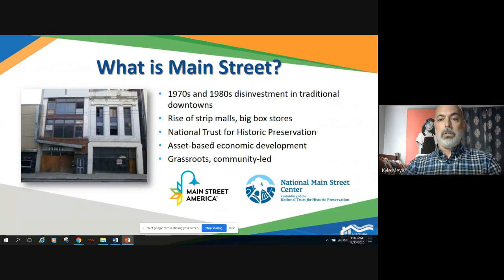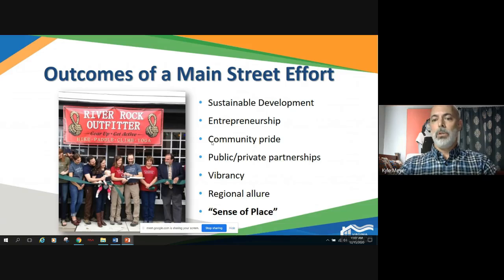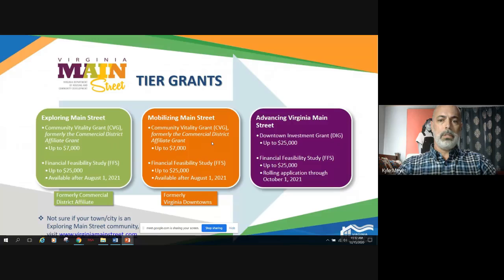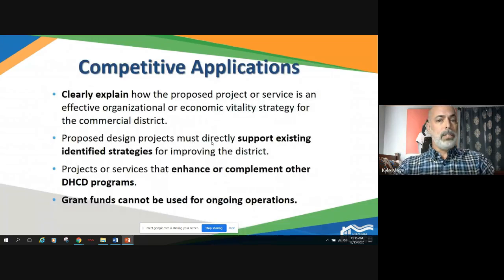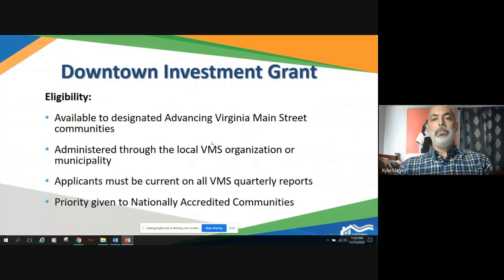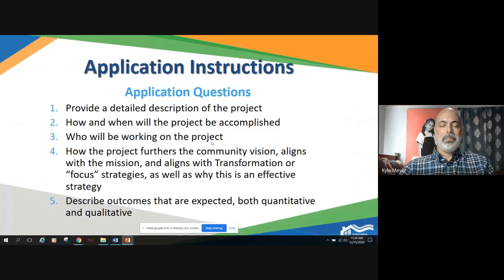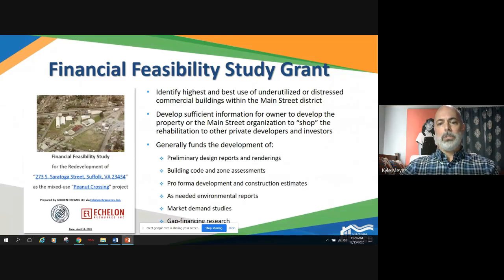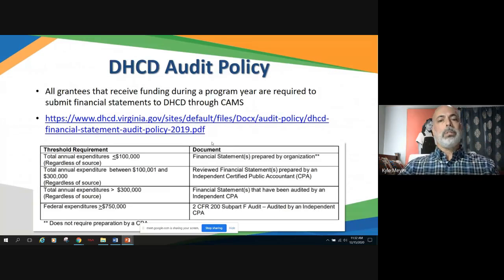Virginia Main Street DIG/CVG FY 2022 How-to-Apply Webinar